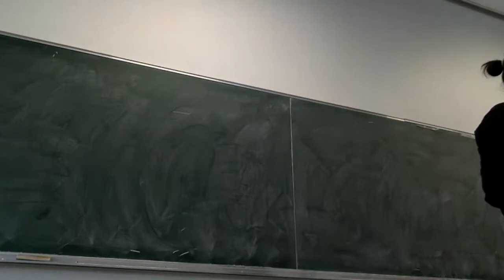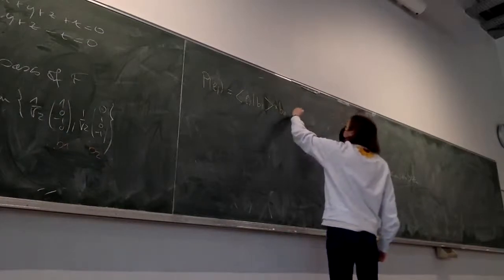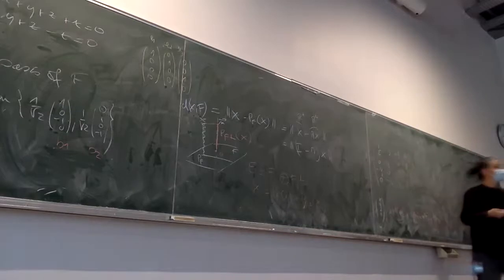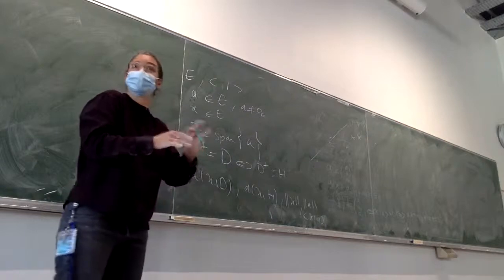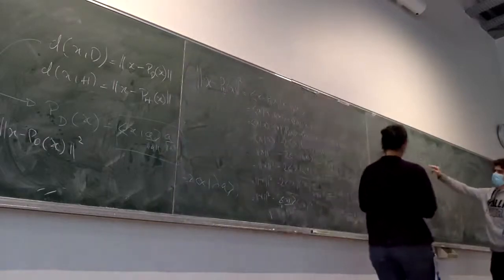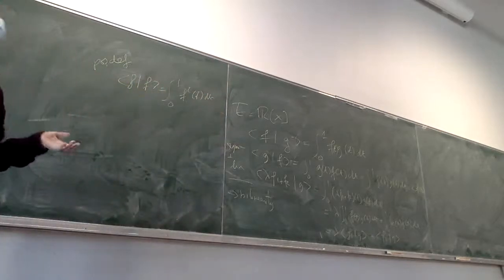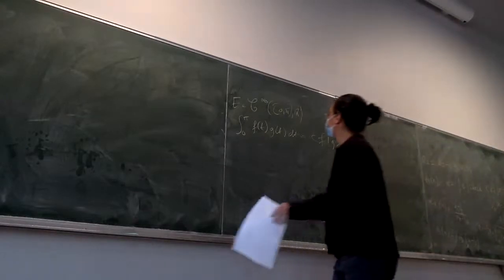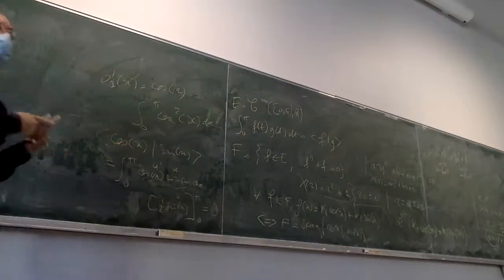tutorial april 7